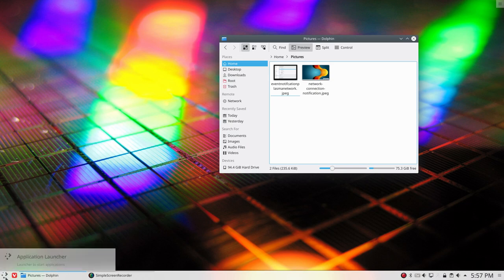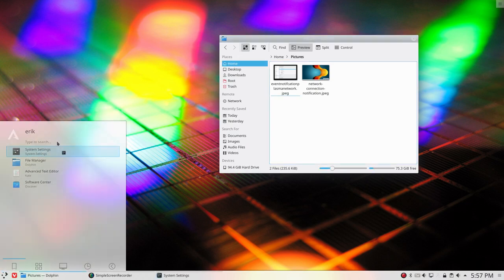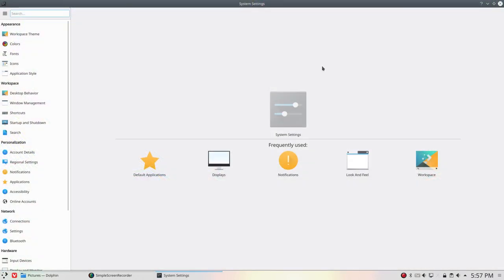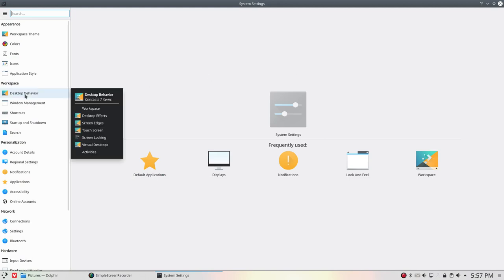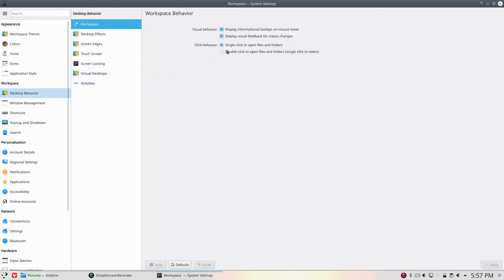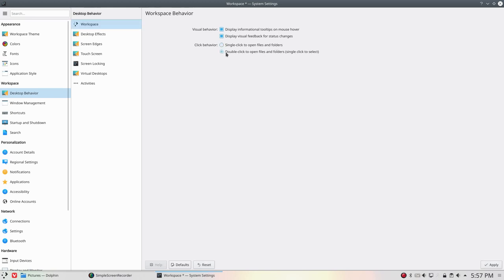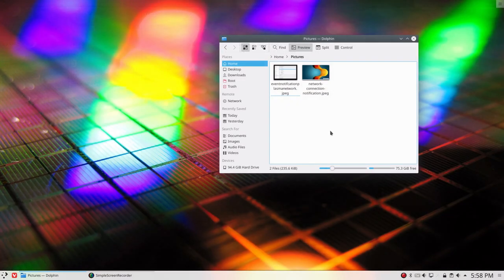ArcoLinux : 630 single click or double click to open files and folders in plasma